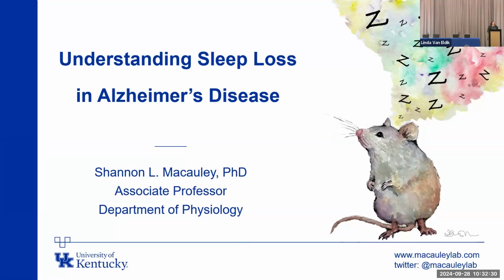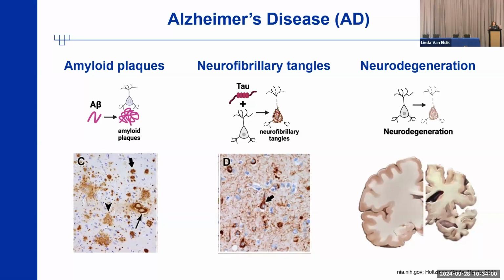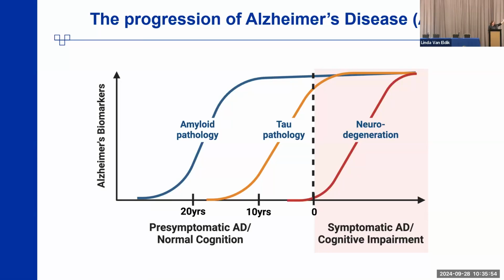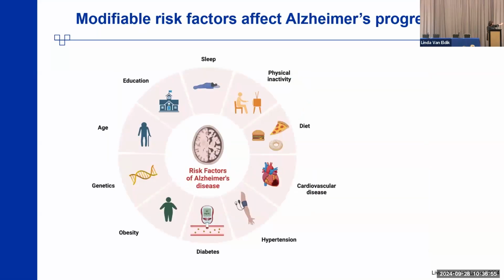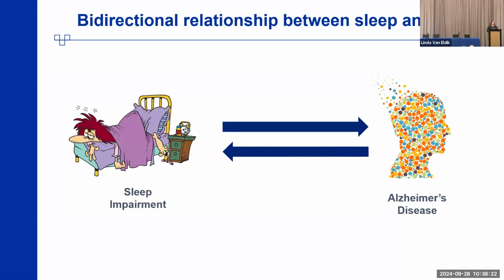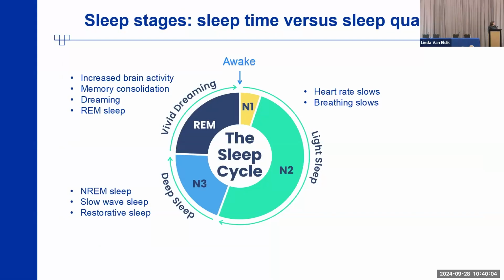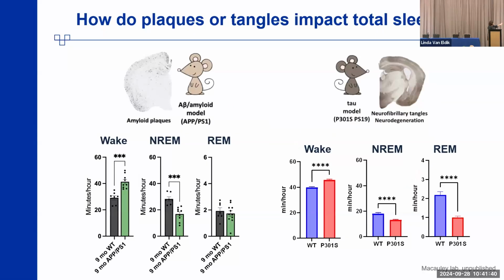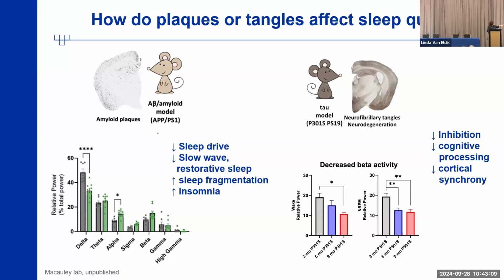UK Markesbery Symposium 2024 - Lecture by Dr. Shannon L. Macauley, PhD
In this video lecture, Dr. Shannon L. Macauley, PhD of the University of Kentucky gives her presentation titled “Understanding Sleep Loss in Alzheimer’s” as a part of the University of Kentucky Markesbery Symposium 2024, hosted by the UK Sanders-Brown Center on Aging in Lexington, Kentucky. This video is third in a series of six recorded during the symposium.